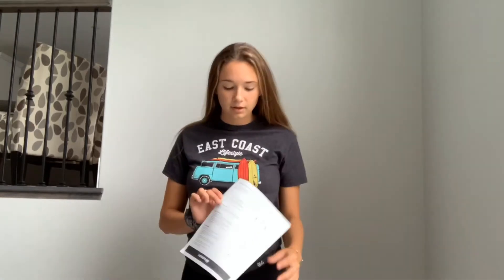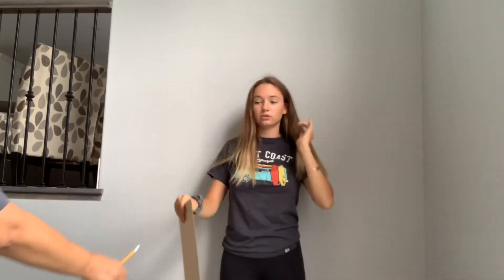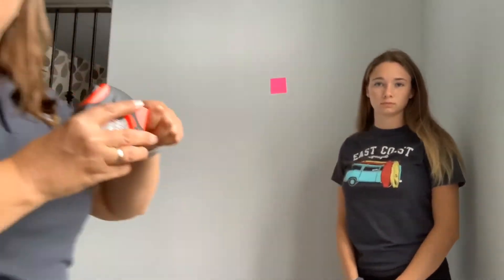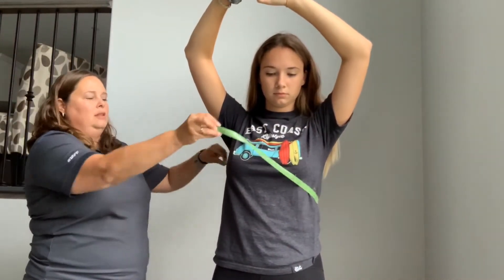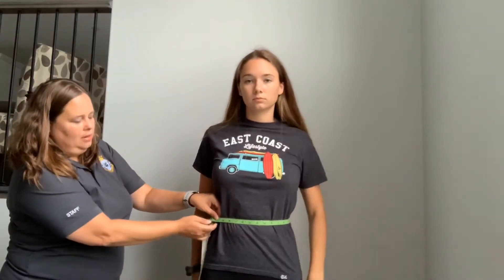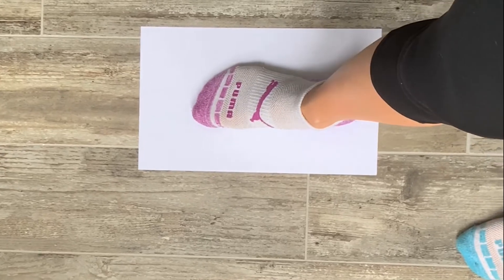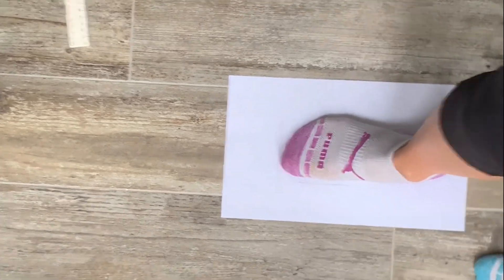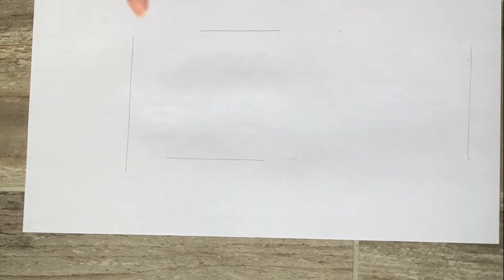FTU Measurement Instructions